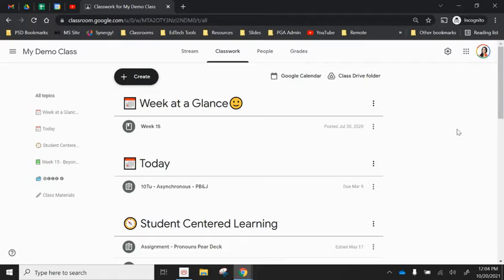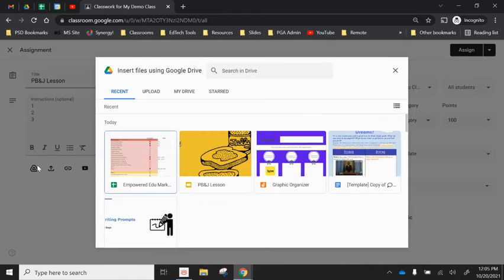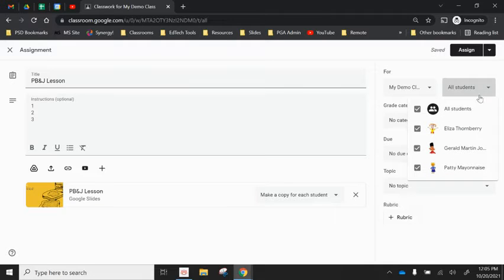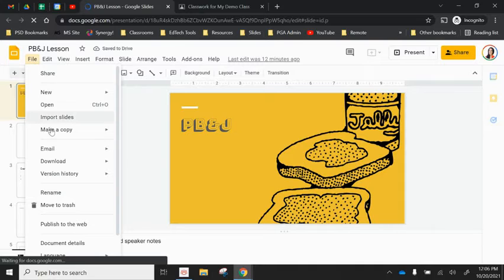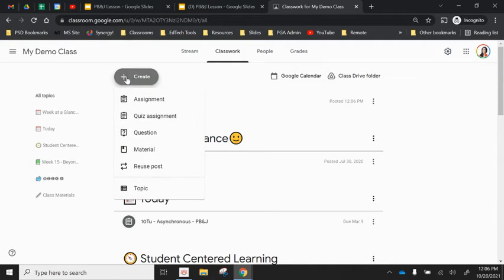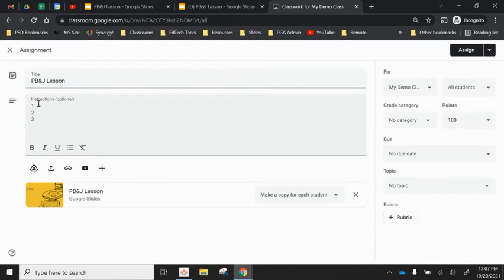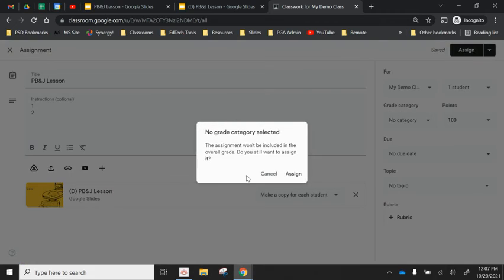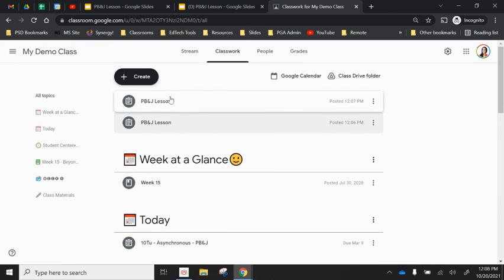How to Differentiate For Students in Google Classroom